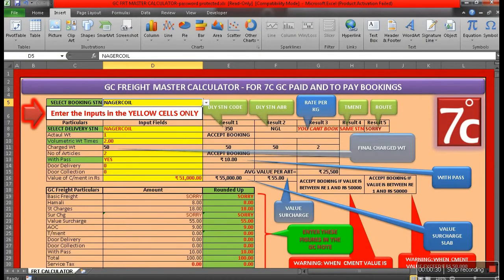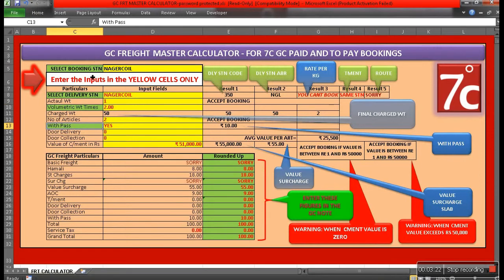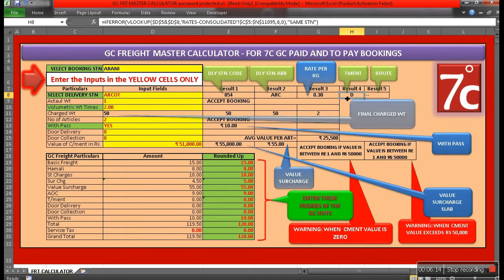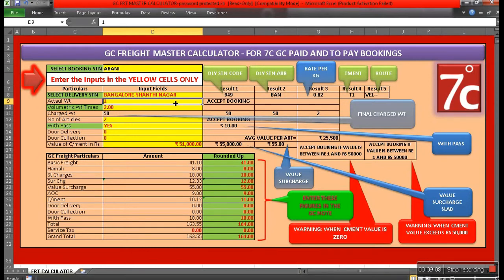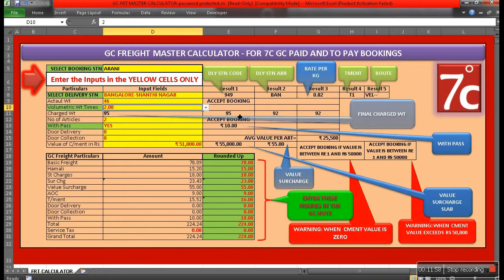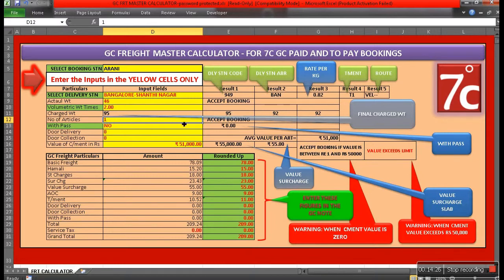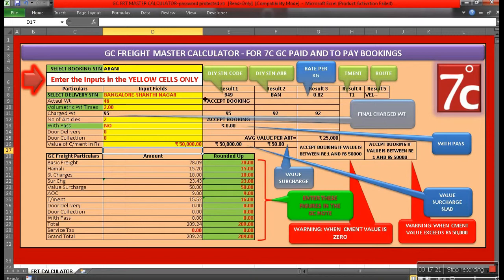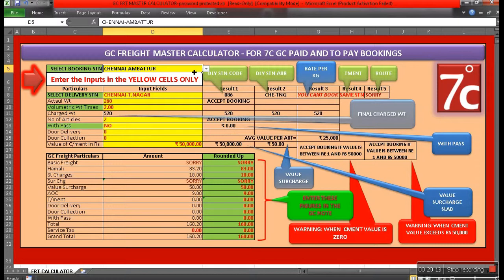New GC FRT MC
This Video walks you through the Module by which, you can fill in the GC particulars with regard to the rates, station codes etc with ease. This Module will be helpful to the Booking stations in the proper preparation of GC Notes.